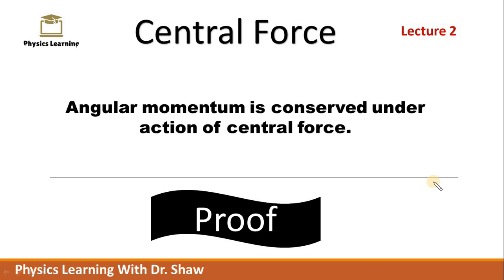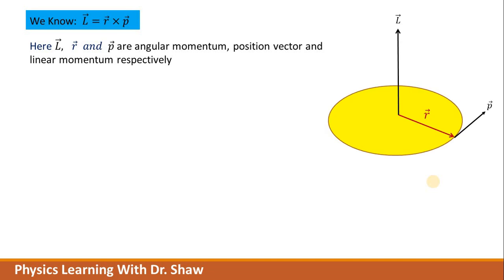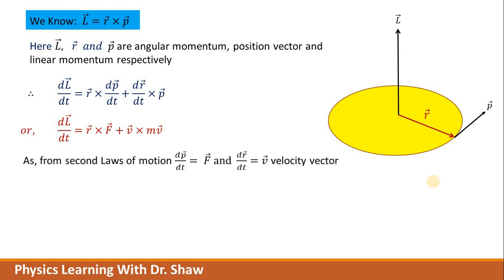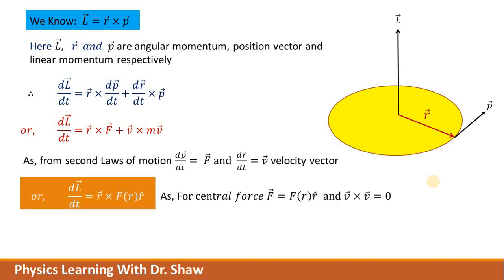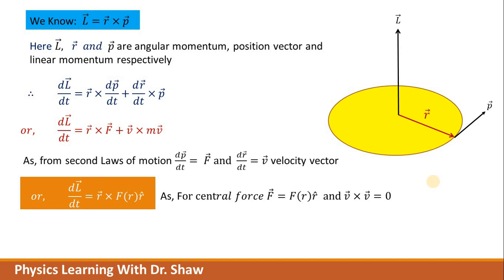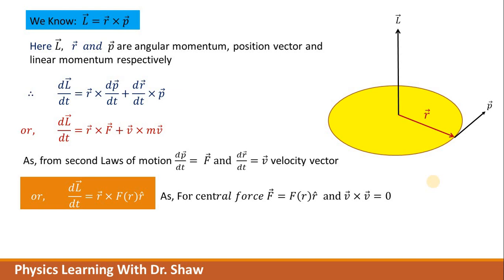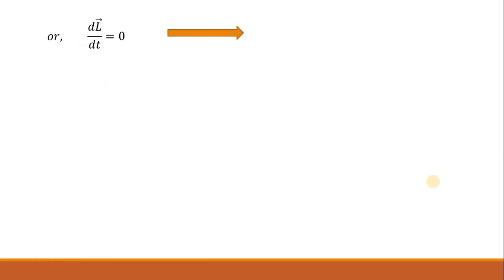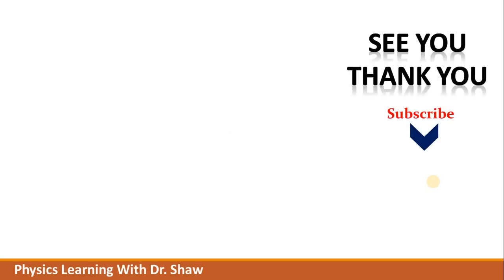Conservation of angular momentum under central force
In this video, you will find proof of one of the characteristics of central force.

Angular momentum is conserved under central force.

This video is part of a video series: Centralforce . You are watching this video on PhysicsLerningWithDrShaw